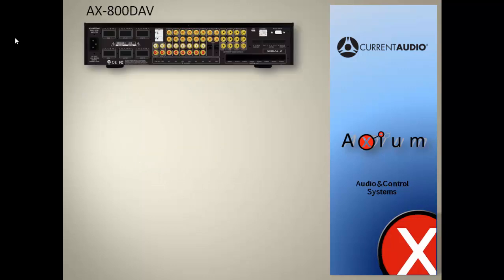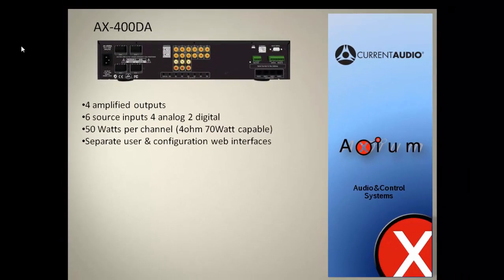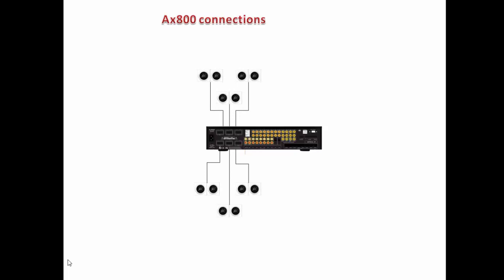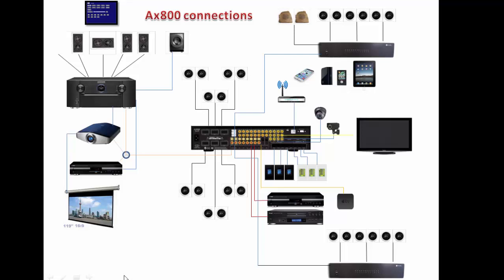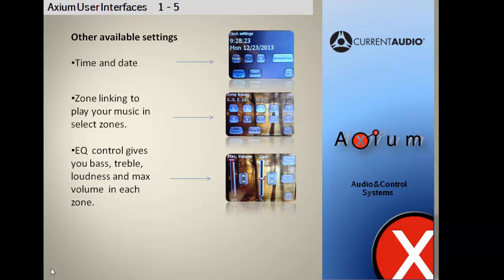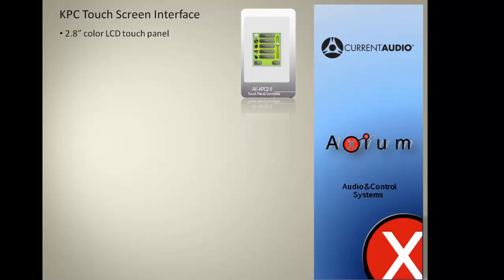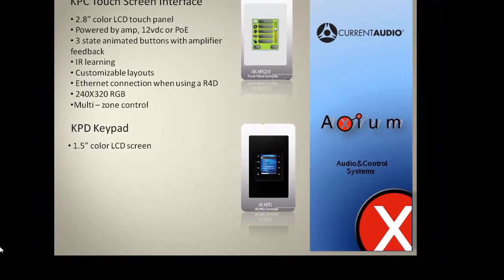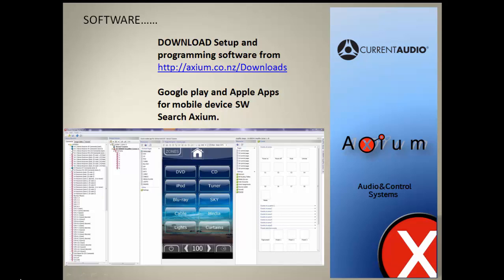Axium AX400/800 overview